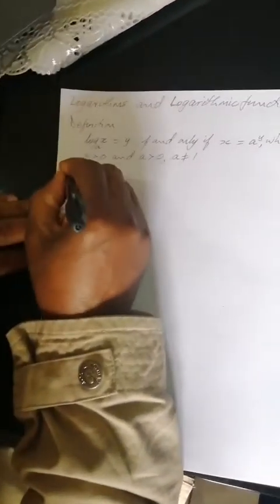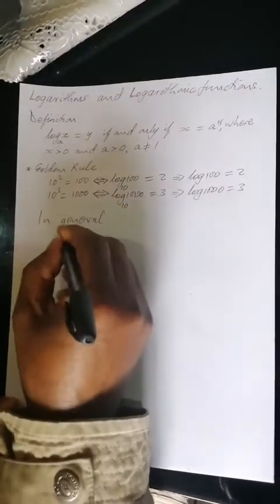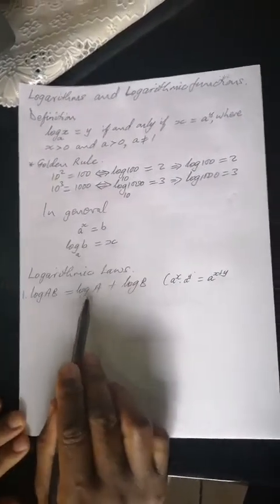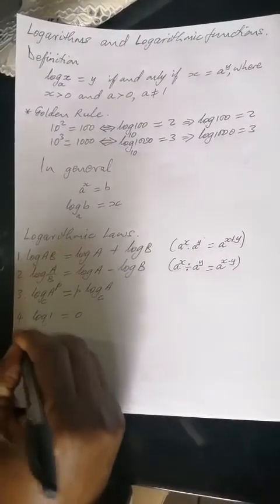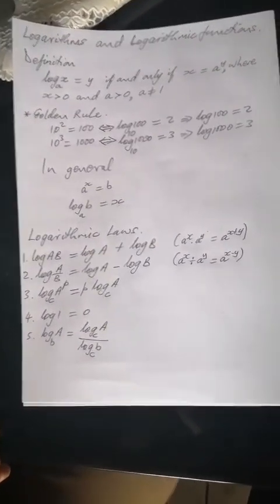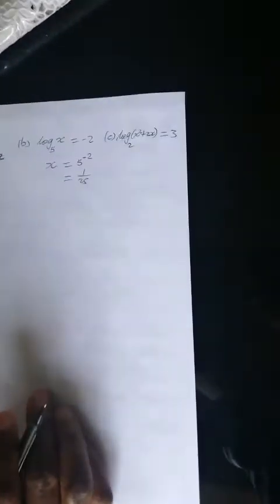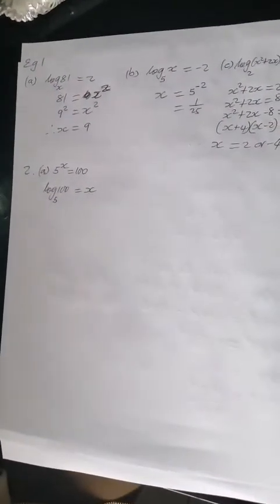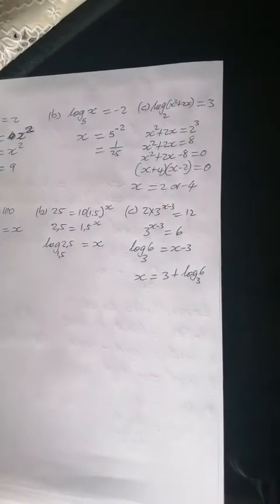Logarithm Grade 12